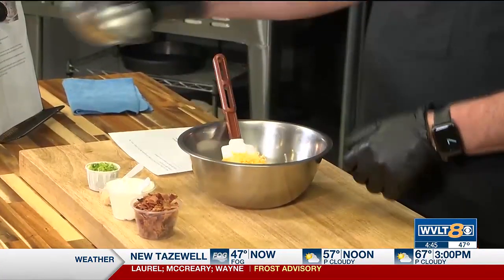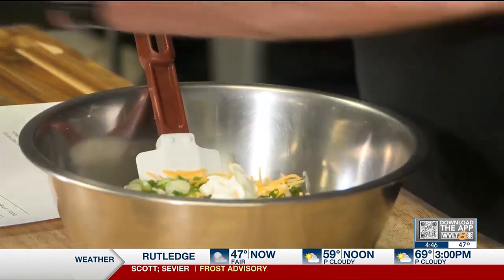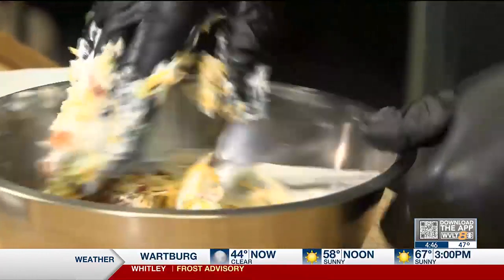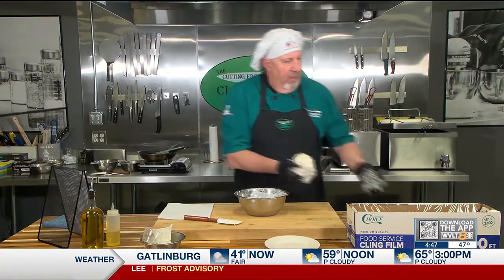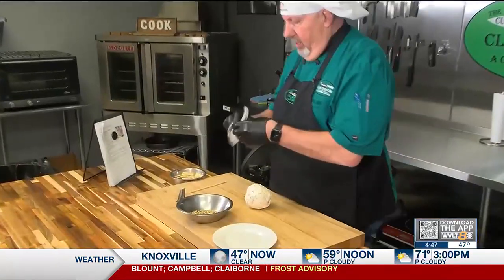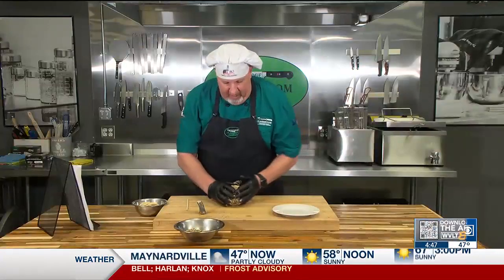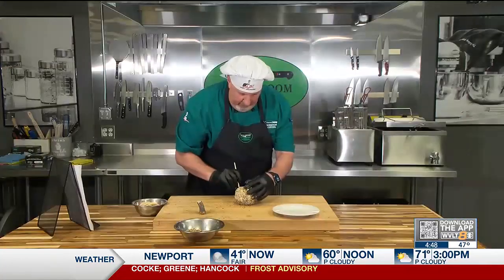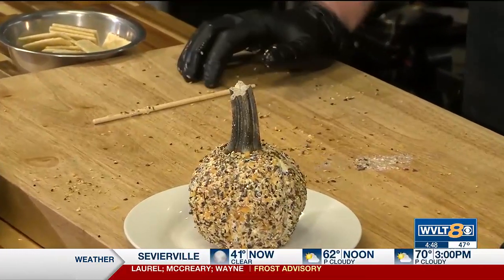Let's Get Cooking | Everything Bagel Cheeseball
This tasty treat is the perfect appetizer for a Halloween get-together!